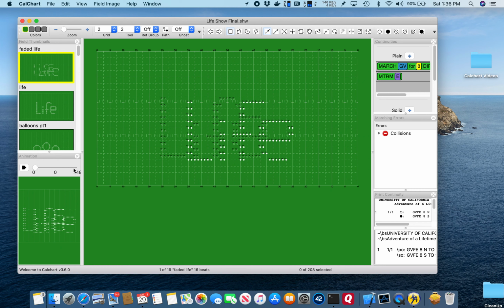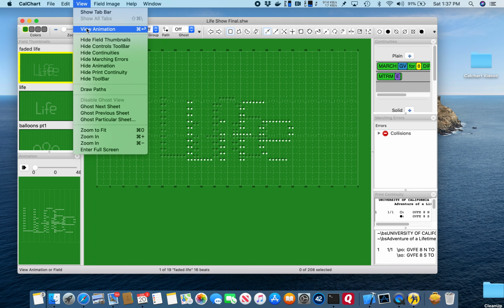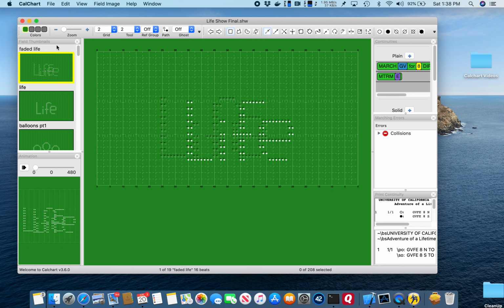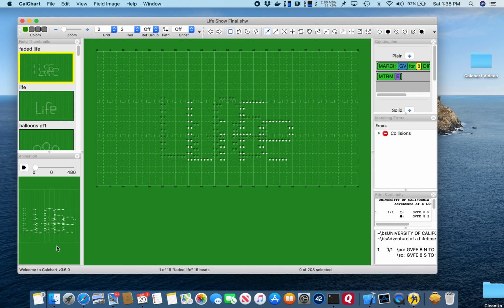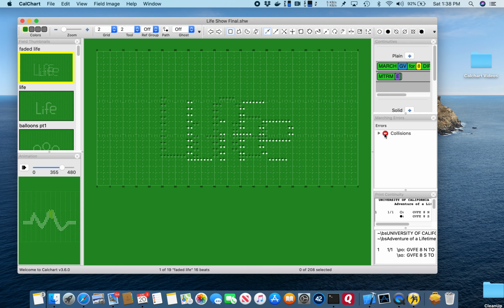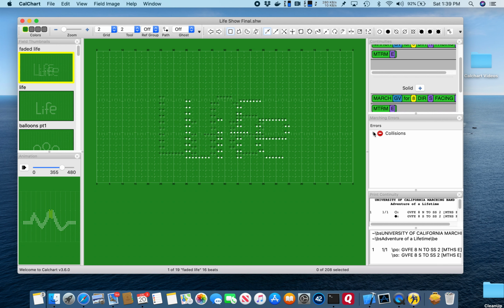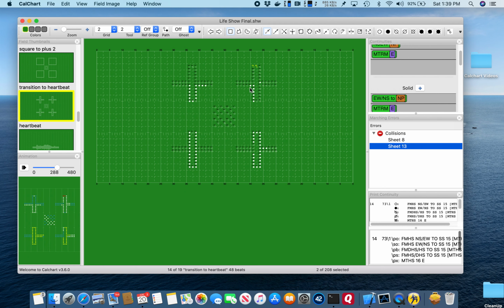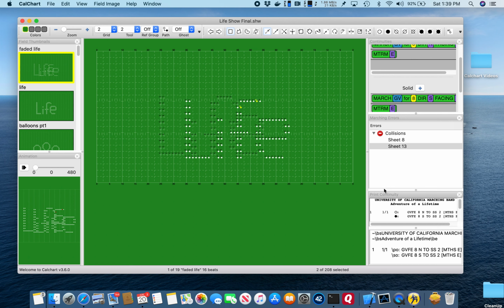CalChart 3.6 Introduction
An introduction to CalChart 3.6